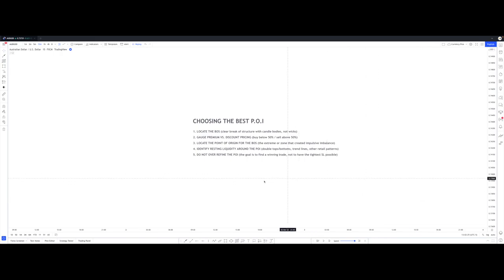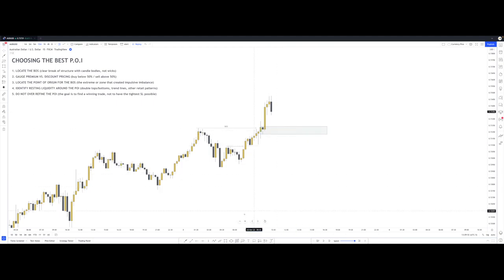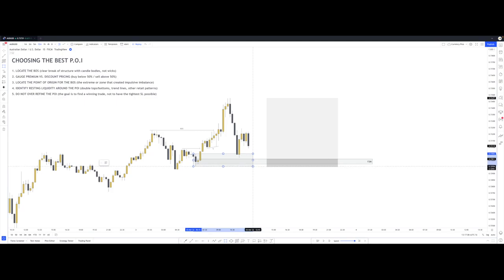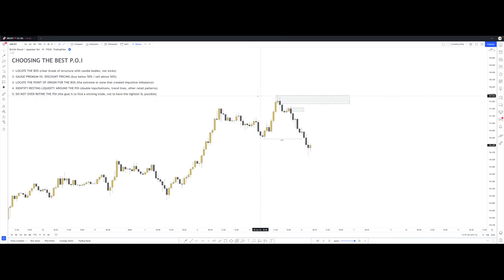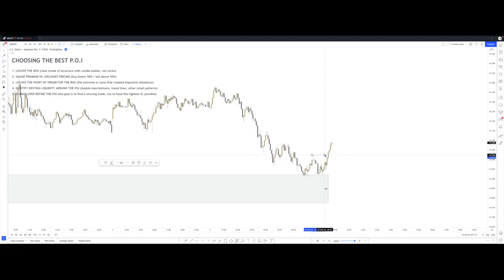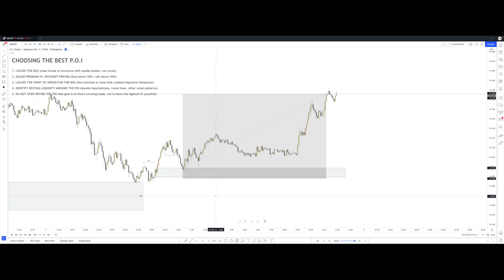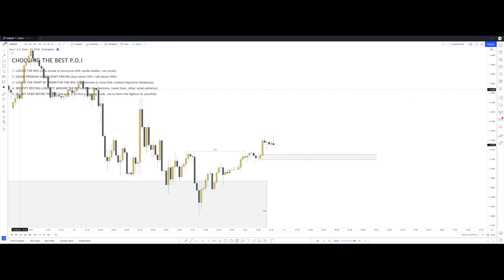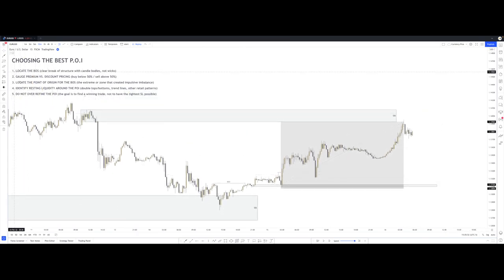12 CPA Course Choosing the Best POI